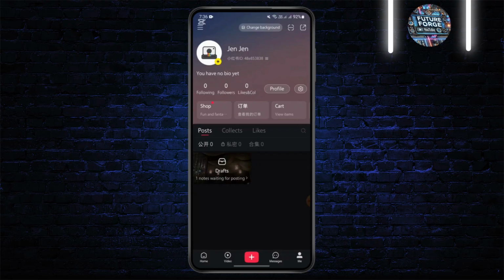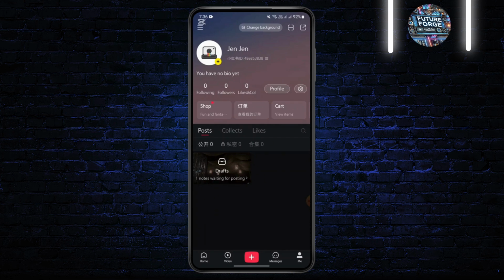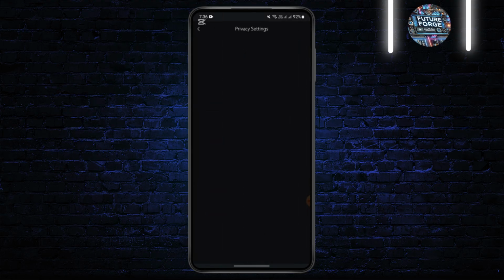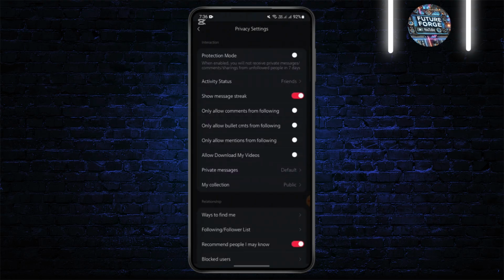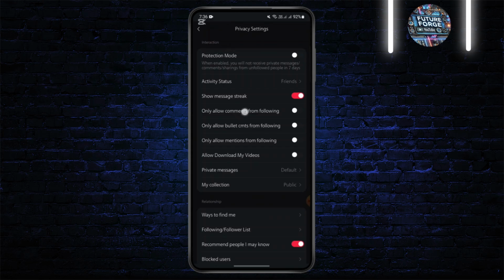How to Turn On/Off Comments From Following on Rednote App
Learn how to easily turn on and off comments from followers on the Rednote app in this step-by-step tutorial. Whether you want to enable or disable comments on your posts, this guide covers everything you need to know!"

In this video, you’ll discover how to manage comments settings on the Rednote app, including how to turn on or off comments from followers. We’ll show you how to adjust these settings for better control over your Rednote account.

0:25 Step 1: Accessing Comment Settings on Rednote
0:50 Step 2: Turning On/Off Comments for Your Posts